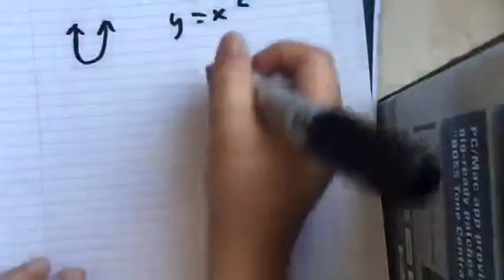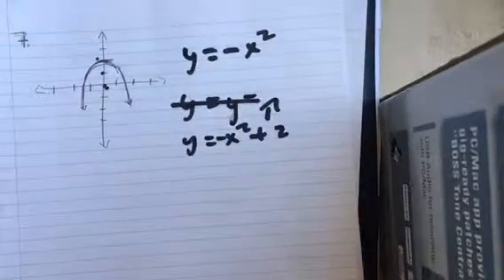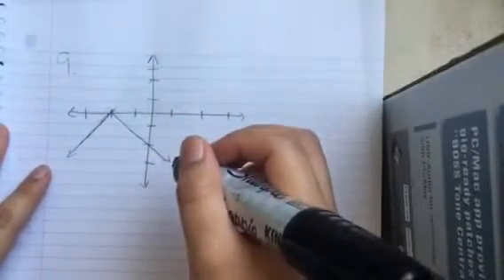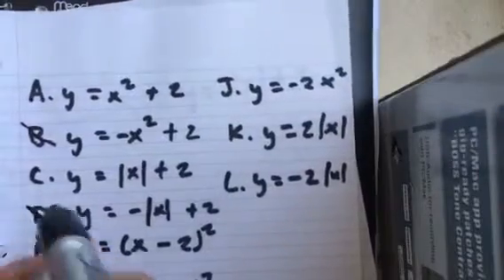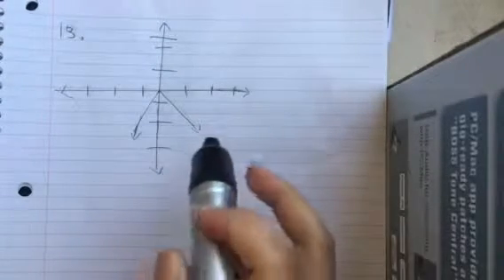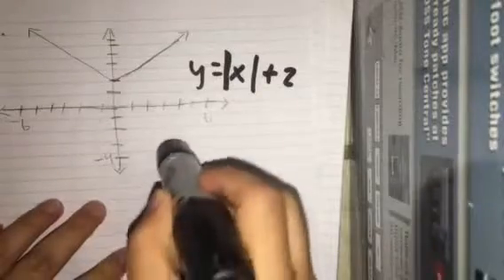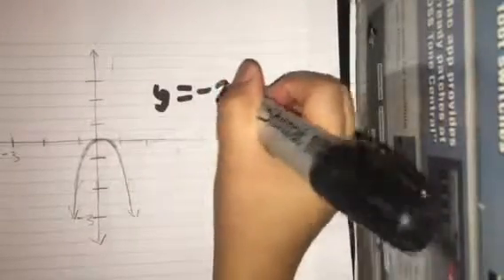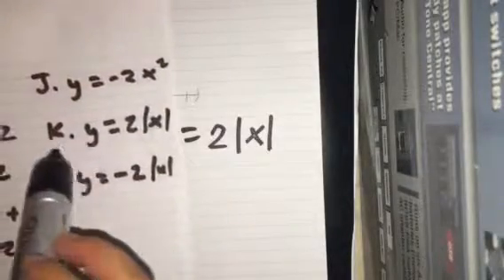Final Project Part 1